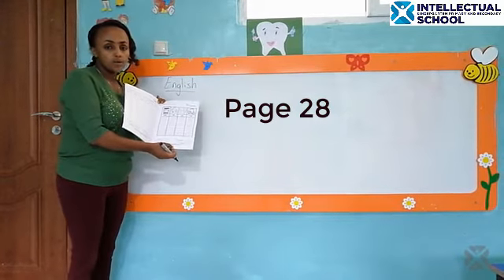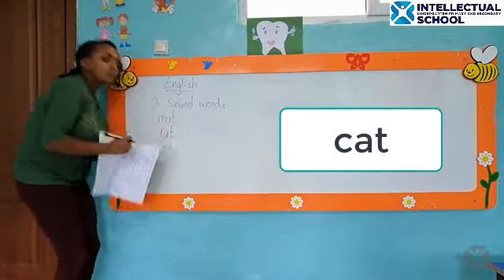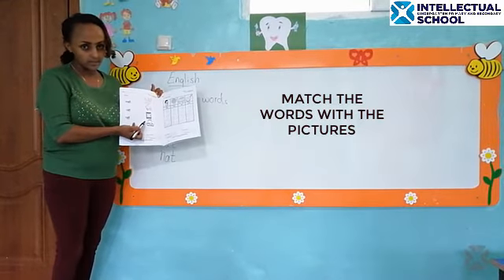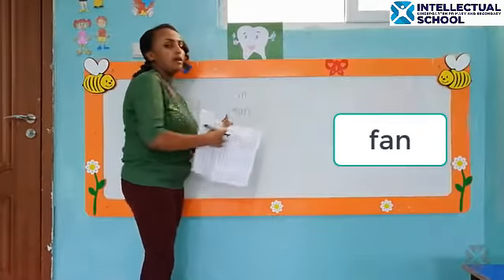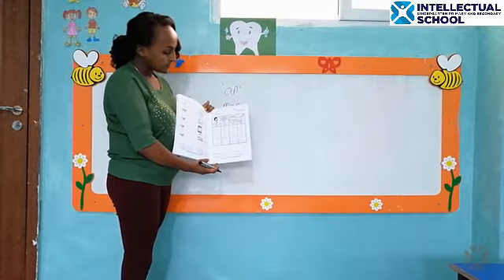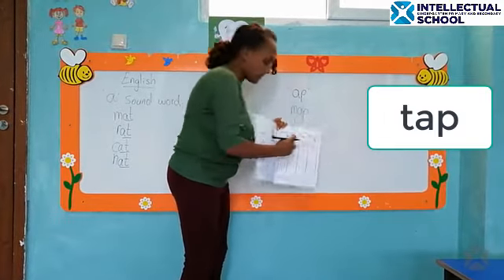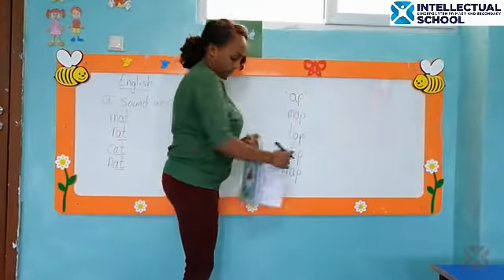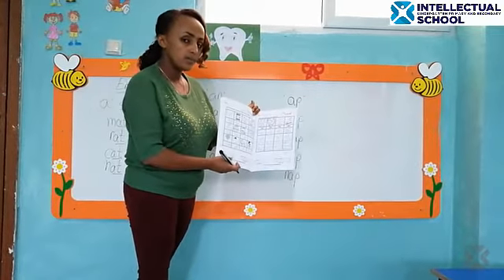ENGLISH 1 - LKG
In this video, students will learn how to make 'at', 'ap', and 'an' sounds.